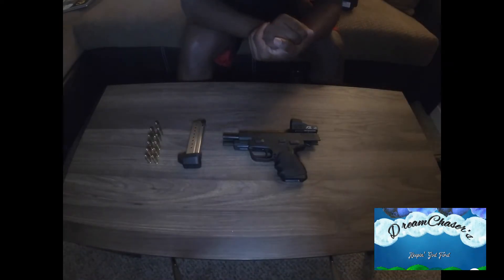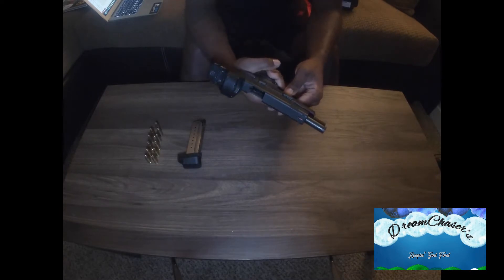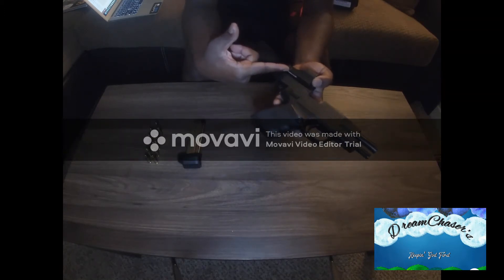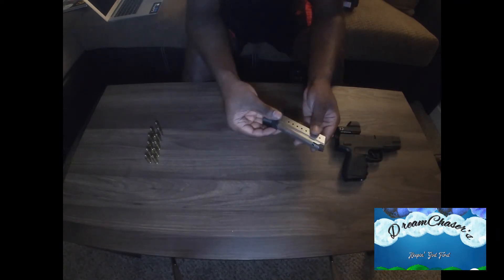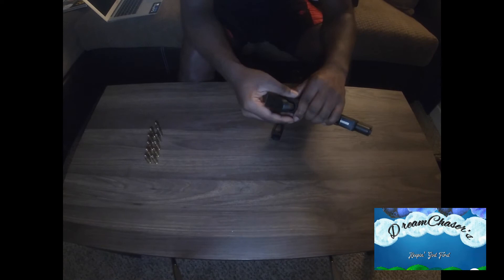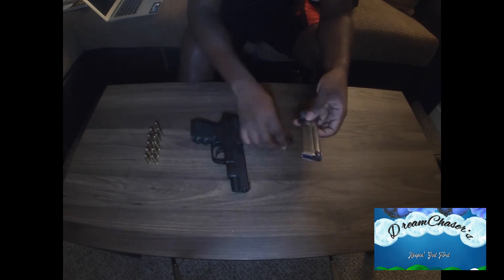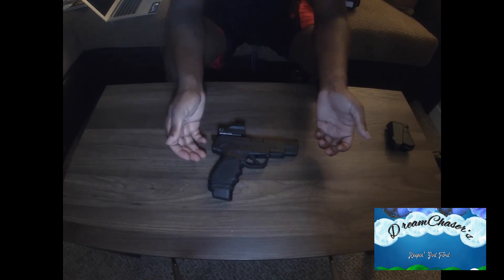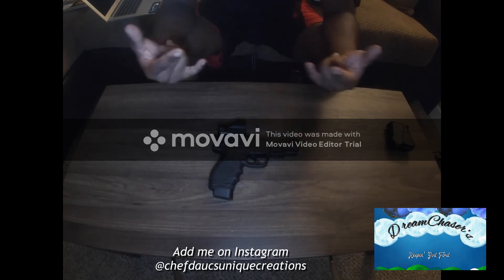Springfield XDE 4.5" 9MM Review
Review of Springfield xde 4.5" 9mm. Pros and Cons

ADE Red Dot Sight